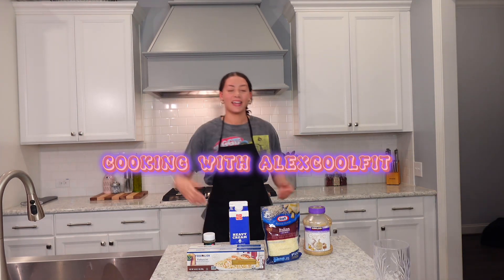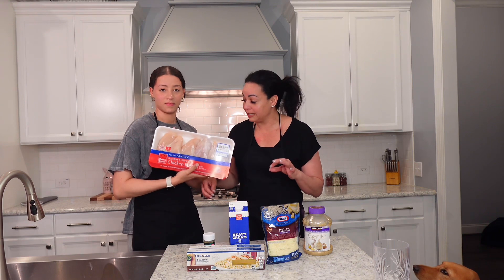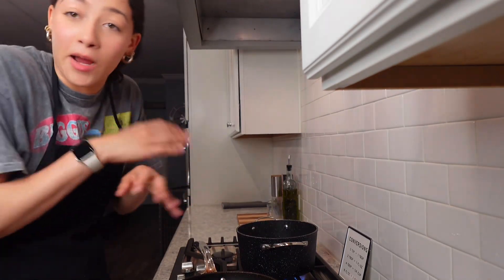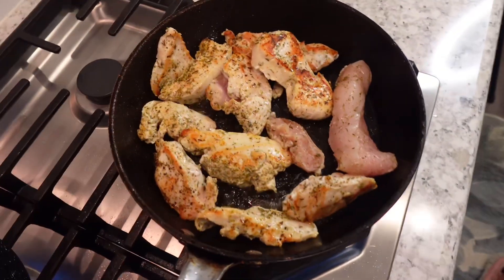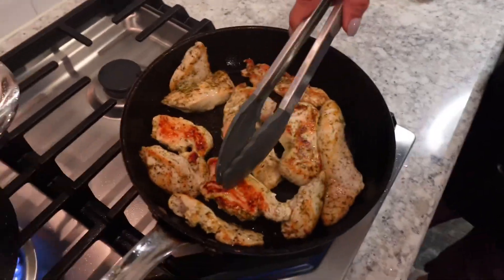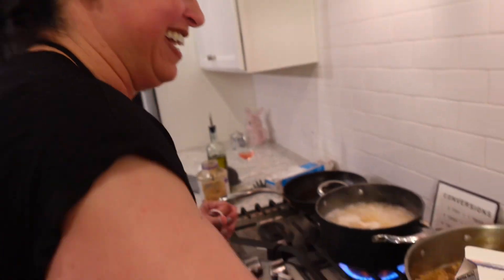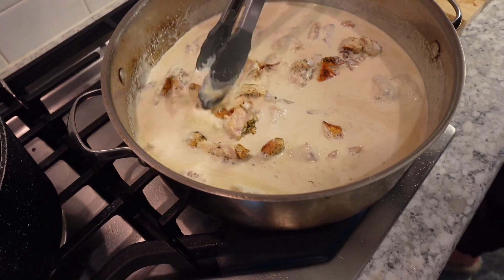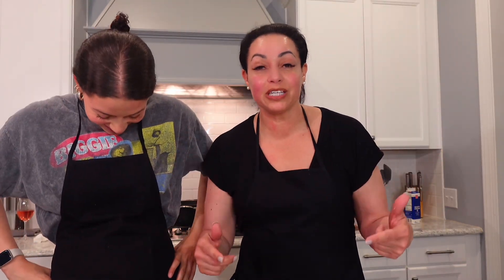COOKING WITH ALEXCOOLFIT |CHICKEN FETTUCCINE ALFREDO | EPISODE 1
Thank you, all so much for all the love and support so far!! -Love Alexcoolfit

INGREDIENTS:
FETTUCCINE NODDLES
ITALIAN CHEESE
HEAVY CREAM
ITALIAN SEASONING
SALT
PEPPER
MINCED GARLIC
CHICKEN BREAST
OLIVE OIL

STEPS
BOIL A POT OF WATER & SALT THE WATER

ONCE WATER IS AT A HIGH BOIL ADD NODDLES

CLEAN CHICKEN BREAST THEN CUT INTO STRIPS AND SEASON WITH SALT, PEPPER, & ITALIAN SEASONING

ADD OLIVE OIL TO A PAN AND PLACE CHICKEN IN TO BE GRILLED

ONCE CHICKEN IS GRILLED CUT IT TO YOUR LIKING

IN A PAN POUR OLIVE OIL AND TOSS IN MINCED GARLIC TO LET IT BROWN

POUR IN HEAVY CREAM WITH THE GARLIC AND MIX TOGETHER UNTIL HOT - ONCE HOT ADD CHEESE, CHICKEN, & NOODLES

ONCE ALL MIXED TO TOGETHER LET IT SIT FOR FIVE MINUTES AND ENJOY!!!